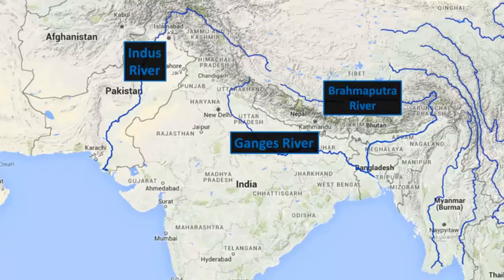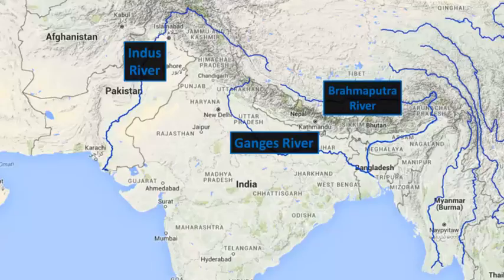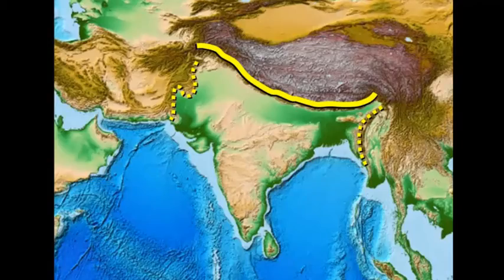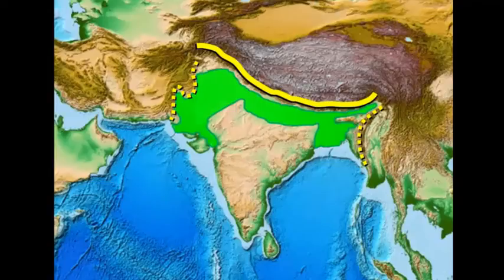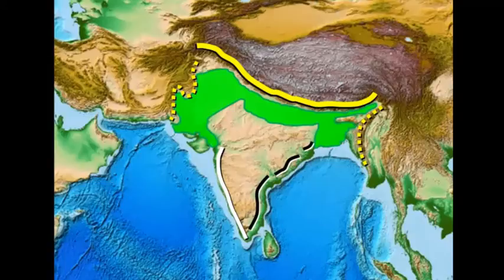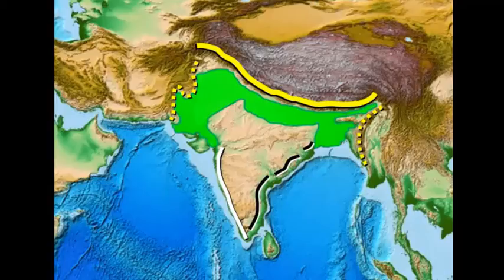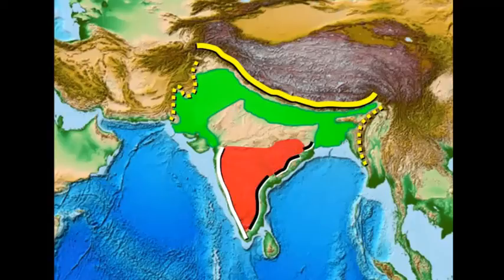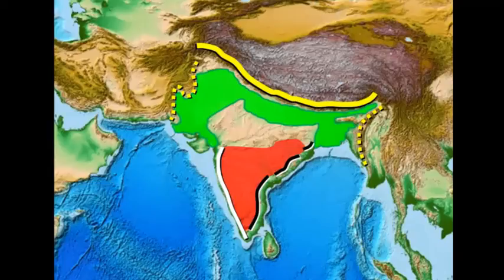World Geography Online - South Asia Landforms